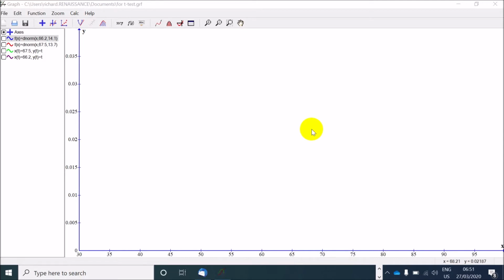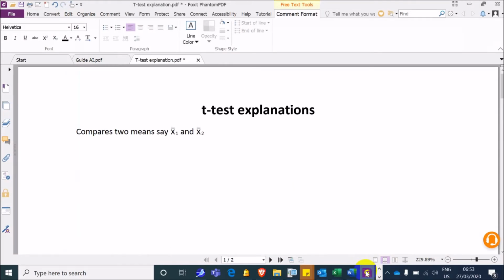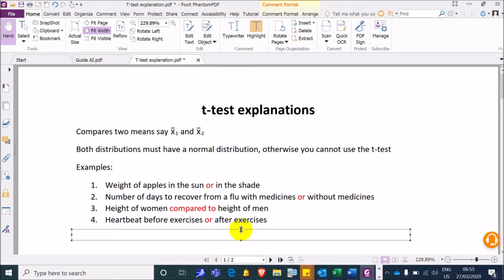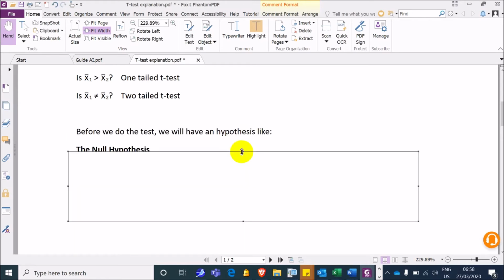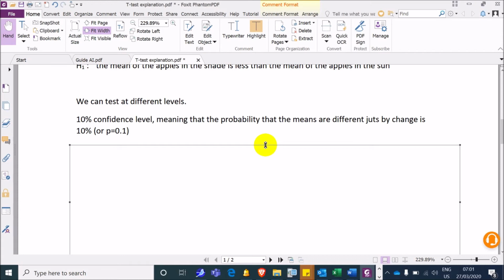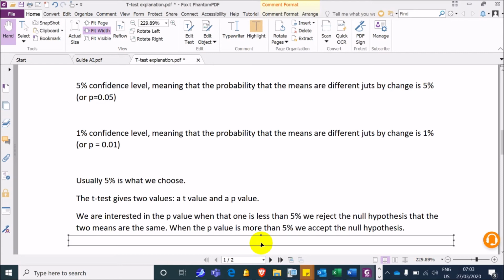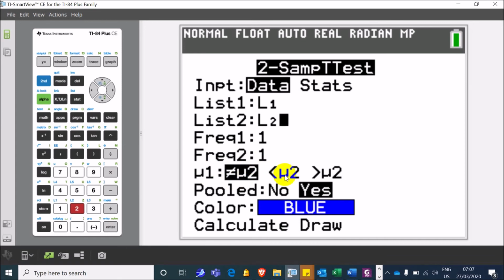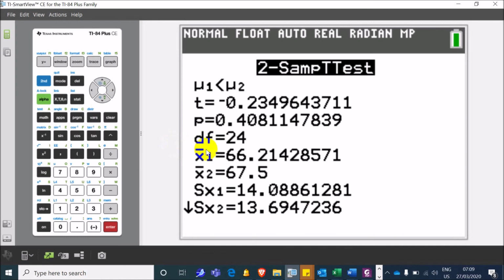Explanation on two sample t test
This video explains the two sample t test.
It looks at one and two tailed and the use of probability to draw conclusions.